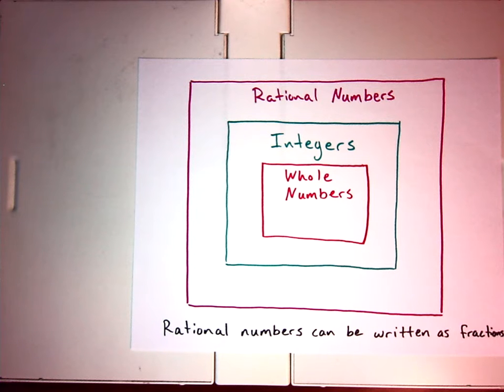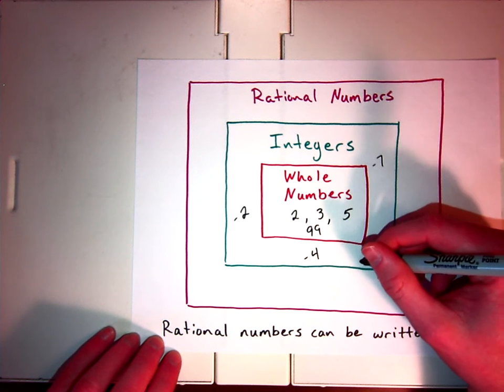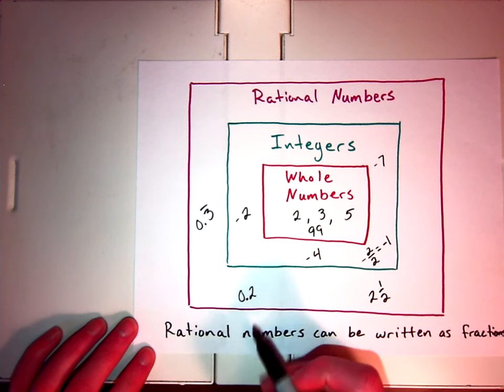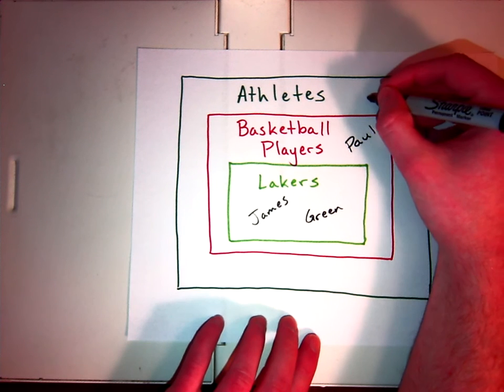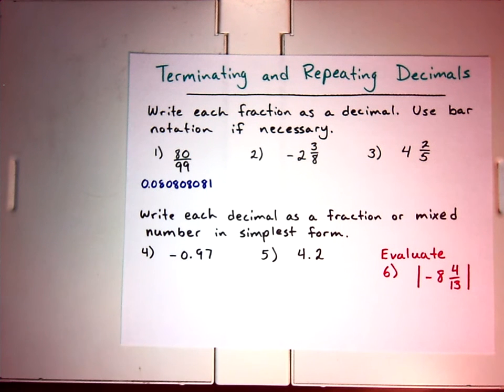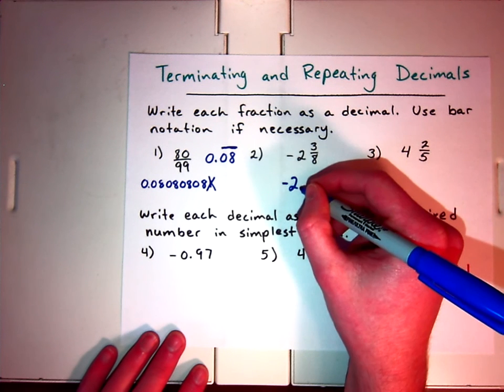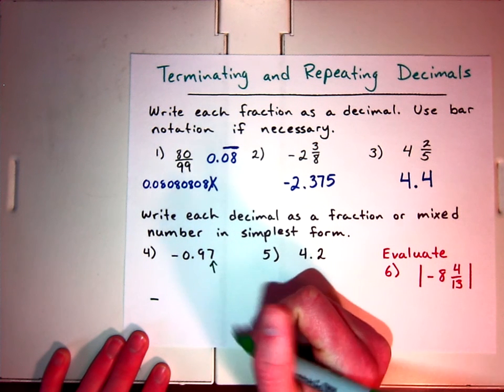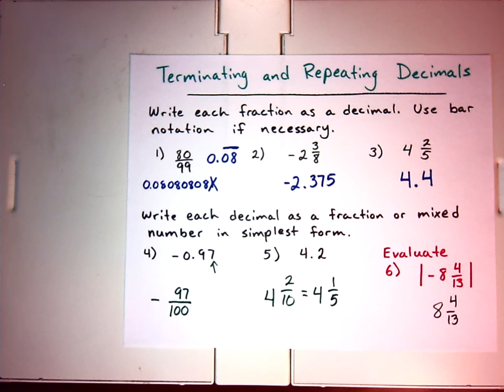Terminating and Repeating Decimals